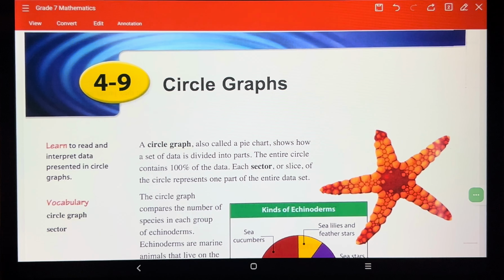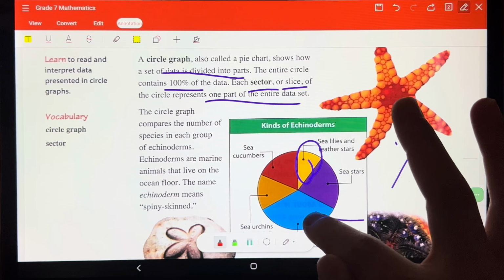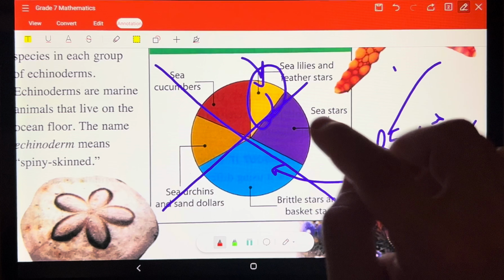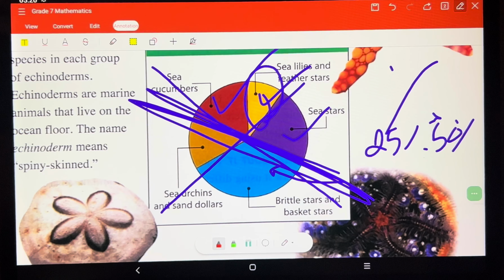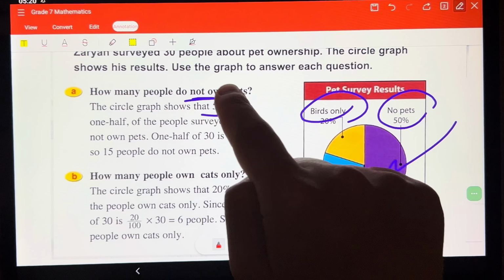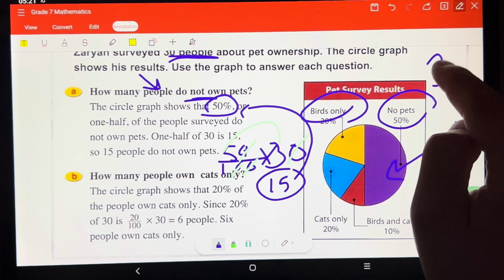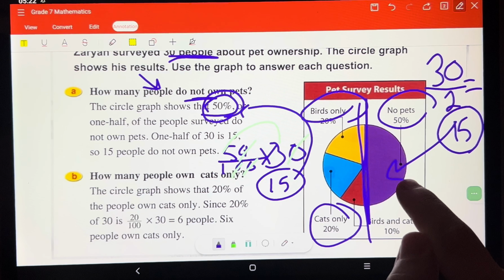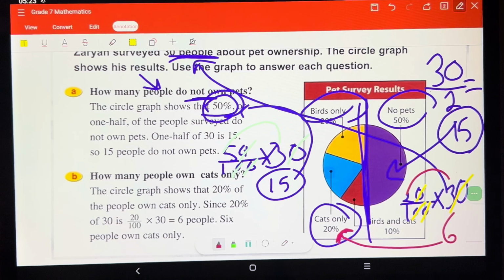Math 4.9 (Circle graphs) with Ms.Huda Grade 7 Kurdistan